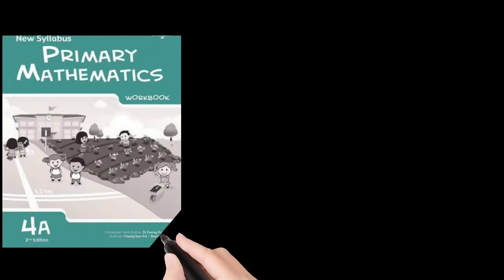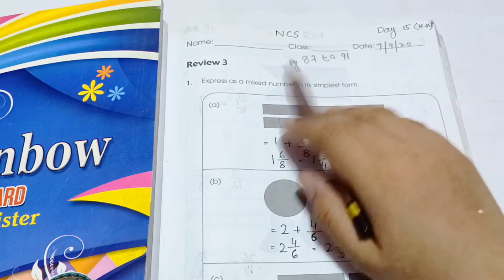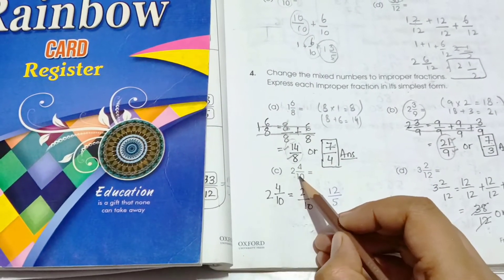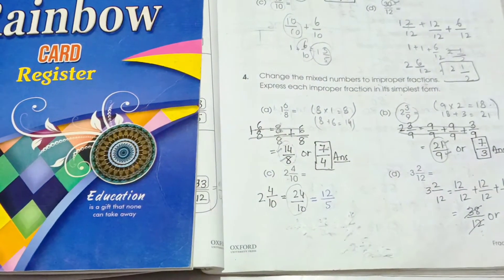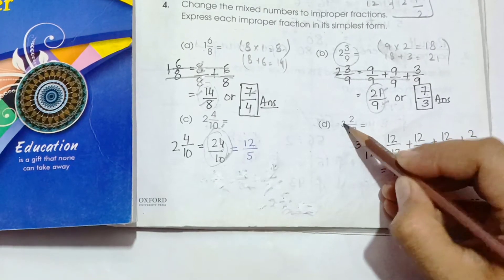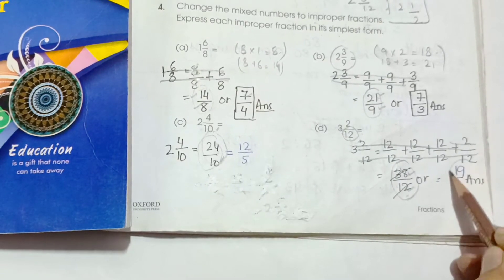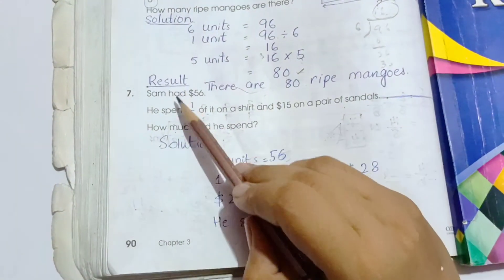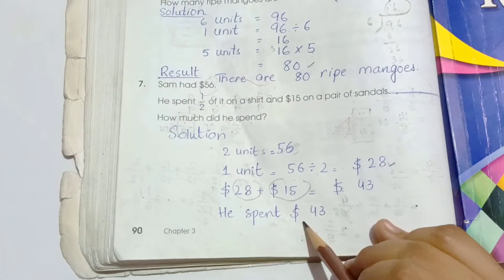primary mathematics book 4A Chapter 3 Explanation with Solution from page #87 to 92